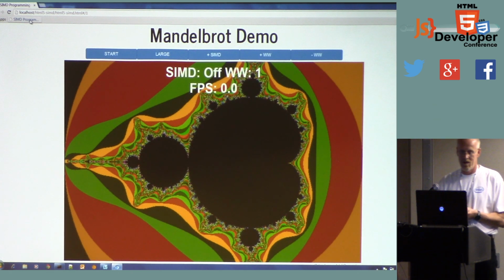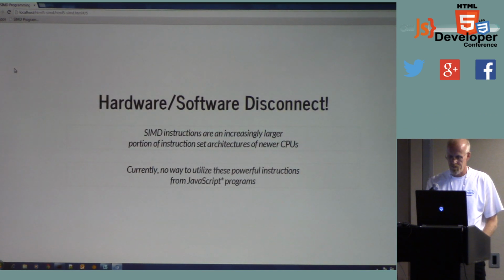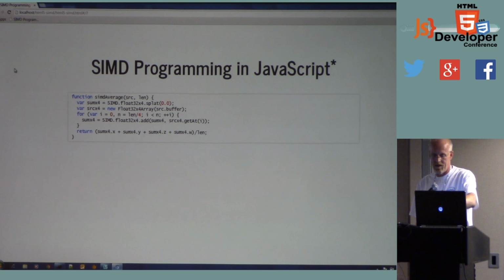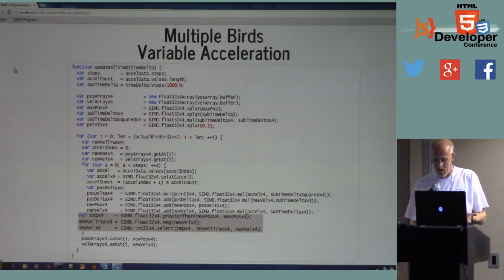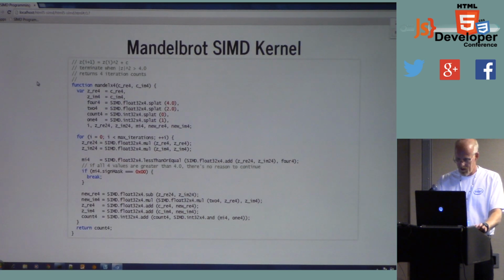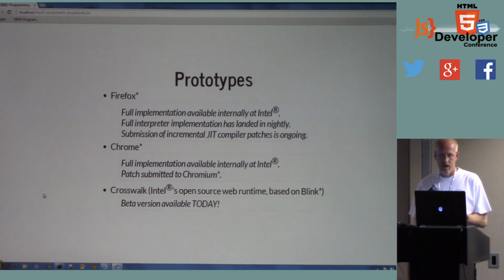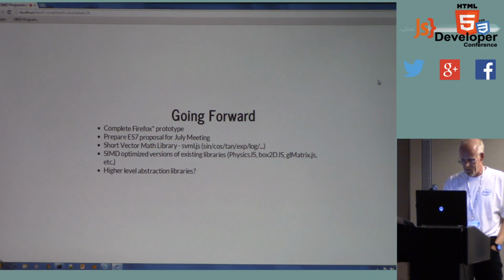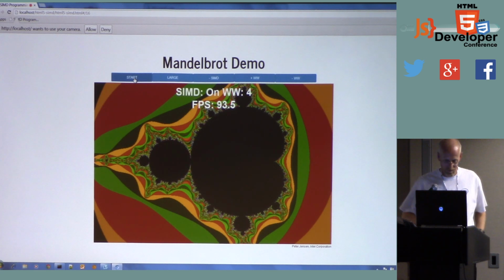HTML5DevConf Peter Jensen, Intel: SIMD Programming in JavaScript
The leaps in JavaScript performance that has taken place over the past 5+ years has made JavaScript and HTML5 a viable platform for running many types of applications that previously required 'natively' compiled code in order to achieve acceptable performance. However, there are certain application domains that rely on clever use of SIMD (Single Instruction Multiple Data) programming for good performance. Examples of such domains are: 2D/3D graphics, physics engines, audio processing, fluid dynamics, and possibly others. These domains all require effective execution of vector/matrix operations and non-trivial vector math, such as trigonometric operations, which is why availability of SIMD operations is essential for good performance. Today, it is not possible to write JavaScript programs that utilize SIMD features in modern CPUs, without relying on various plugin solutions that interfaces to natively compiled code.

We have defined a set of low-level JavaScript SIMD APIs, which is only a slight abstraction of existing C/C++ intrinsics for doing SIMD programming directly in JavaScript. The main benefit of this API is a straightforward way for the JavaScript Virtual Machines (VMs) to map these operations to the powerful SIMD instructions in modern CPUs. A secondary benefit is reuse of existing algorithms. All the time and effort that has gone into implementing efficient algorithms utilizing SIMD via intrinsics can be reused with little effort; either through straightforward manual conversion of such algorithms or via automated translation using Emscripten. Also, the API is architecture neutral and will allow for efficient execution on different architectures that support a SIMD set of instruction; e.g. x86 and ARM.

In 2013, a joint Intel/Mozilla/Google effort successfully prototyped this SIMD JavaScript API in both Google's V8 and Mozilla's Spidermonkey JavaScript VMs, demonstrating impressive performance gains for kernels extracted from some of the application domains mentioned above.

It is the intent to include this JavaScript SIMD API in future versions (ES7?) of the EcmaScript standard (ECMA-262).

This talk will focus on the rationales behind the design of the API, show code examples, and present demos.

References:

EcmaScript strawman proposal
Recent blog post by Axel Rauschmayer
Bringing SIMD to JavaScript